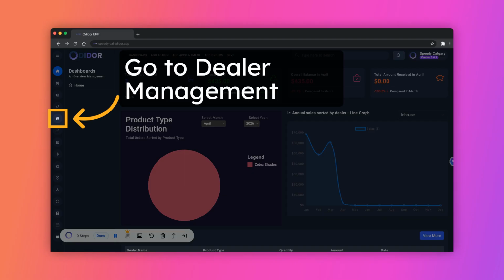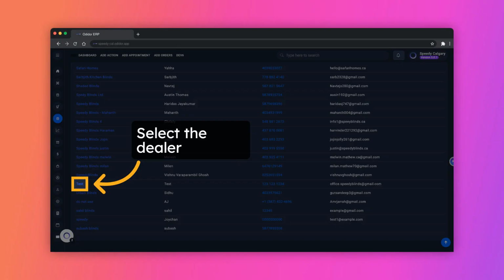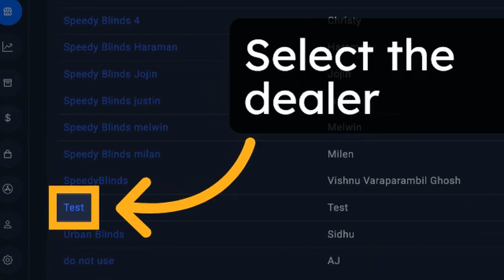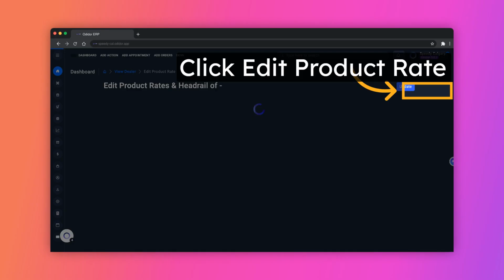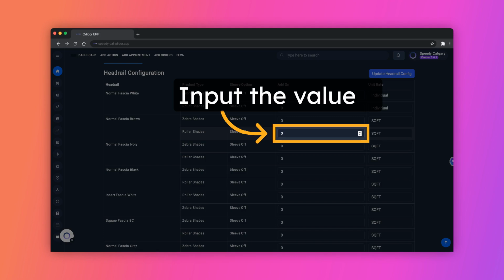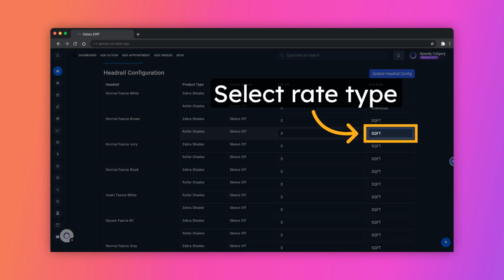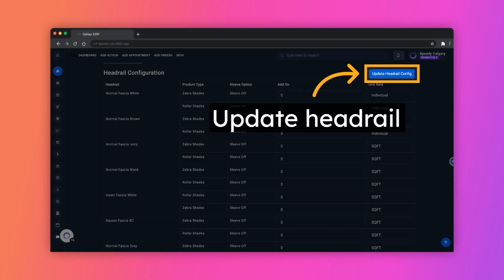Configure Headrail Addon/Sleeve Price Option in Odidor ERP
This tutorial guides you through configuring the headrail sleeve or fabric insertion rates within your Odidor ERP system. You will learn how to navigate headrail options and update headrail configurations effectively.